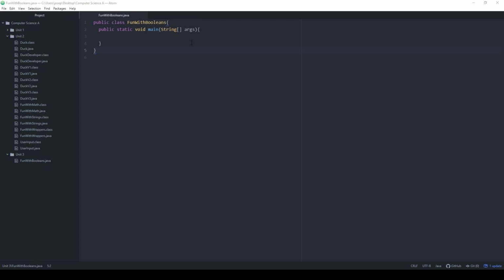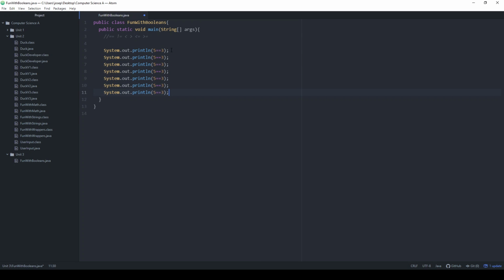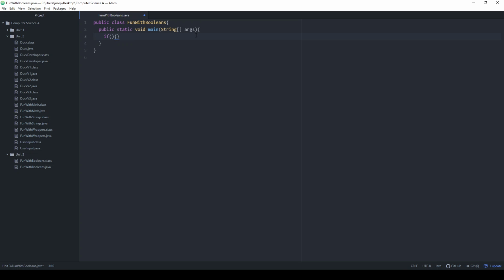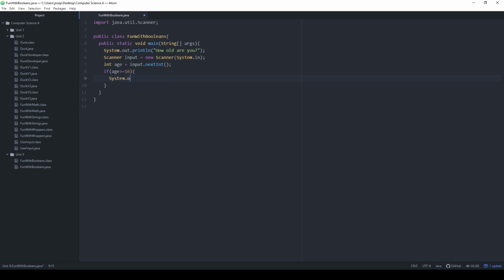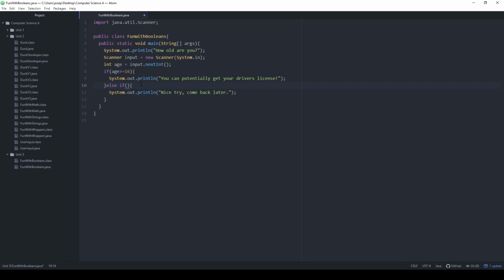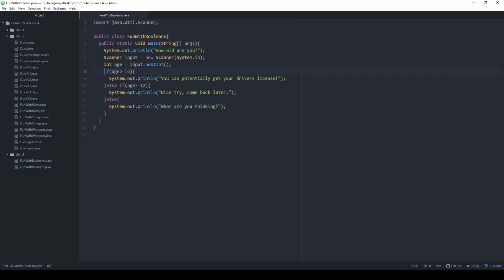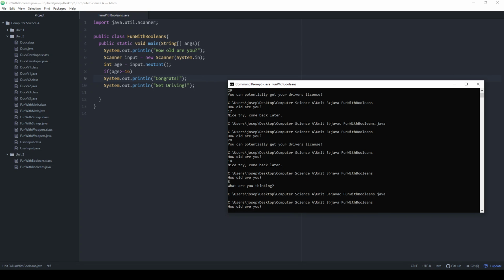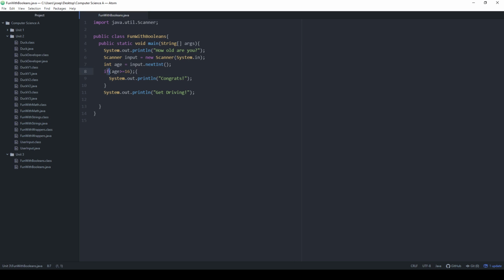Computer Science A: Boolean Expressions and if/else